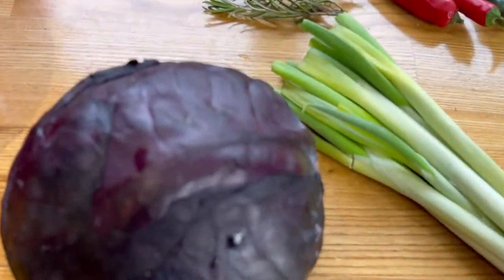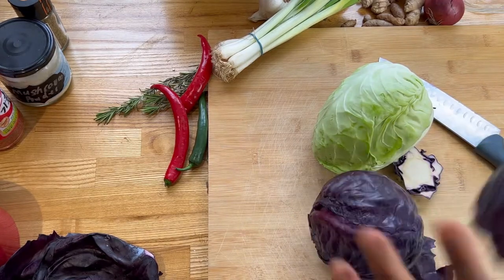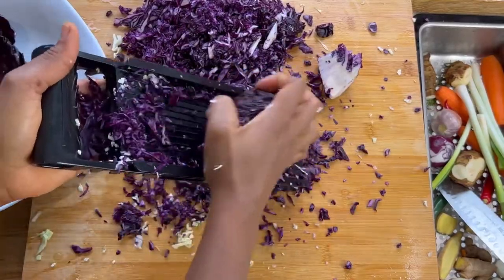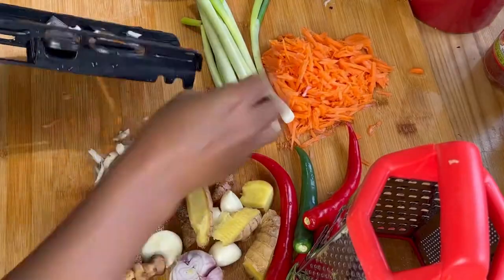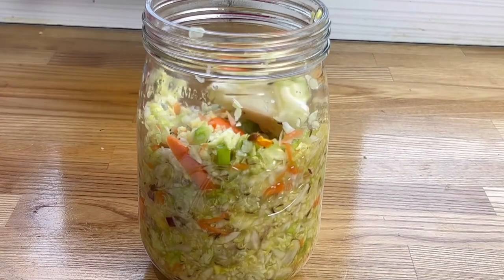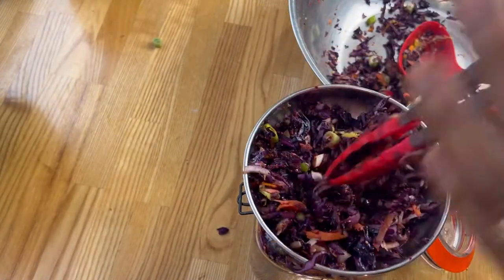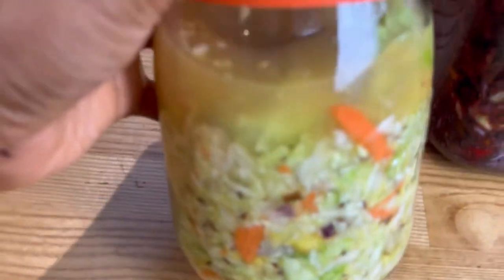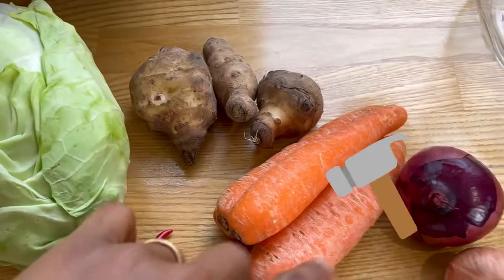How to make simple Sauerkraut and kimchi style red cabbage with everyday ingredients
Fermented foods are thought to help Improve the availability of nutrients, and
May improve mood and behaviour. Probiotics found in so many fermented foods, have the ability to reduce the toxicity of foods and help you assimilate many foods that you otherwise would struggle to digest. Word of caution though if you are not used to eating fermented foods you have to start very slowly because they are so powerful and can cause something called a healing crisis! These advice should not replace your doctors advice if you are on any medication or have any health conditions.